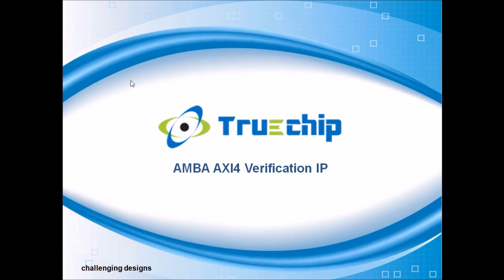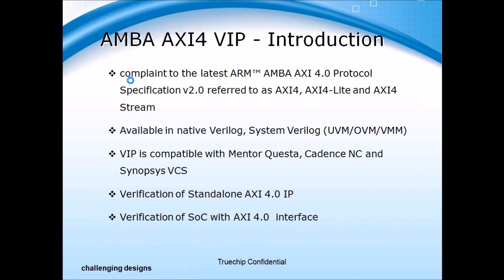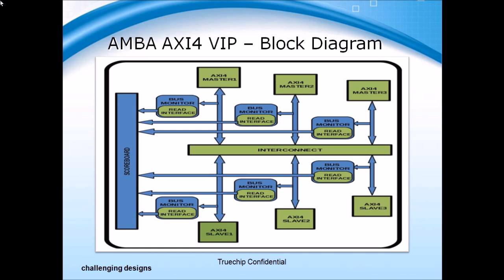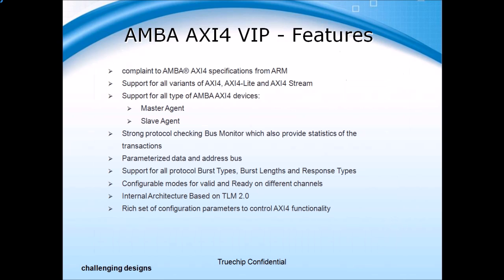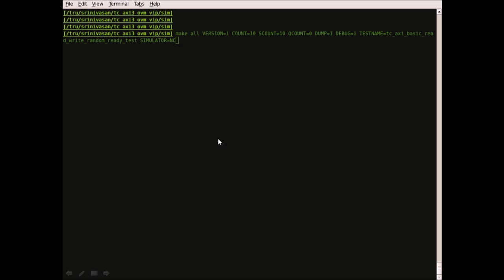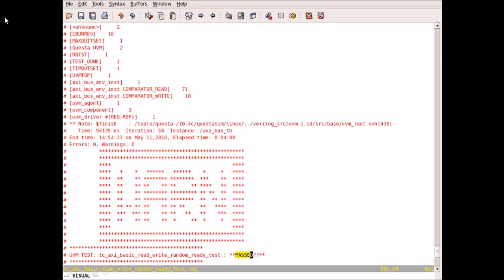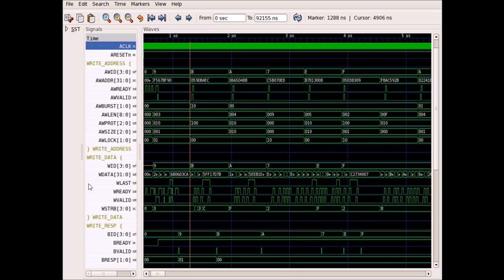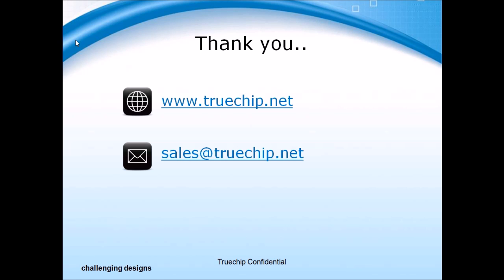Truechip AMBA AXI4 Verification IP Demo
Truechip's AMBA AXI4 Verification IP provides an effective & efficient way to verify the components interfacing with AMBA® AXI4 bus of an IP or SoC.

Truechip's AMBA AXI4 VIP is fully compliant with standard AMBA® AXI4 specification from ARM. This VIP is a light weight VIP with easy plug‐and‐play interface so that there is no hit on the design cycle time.